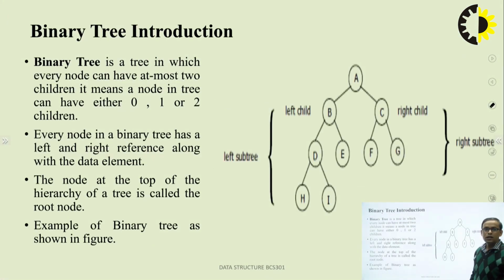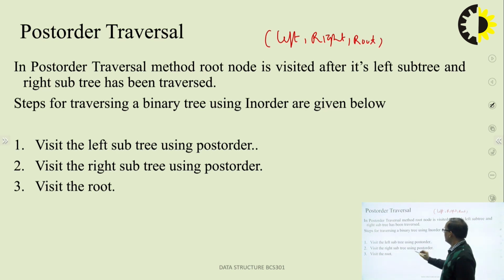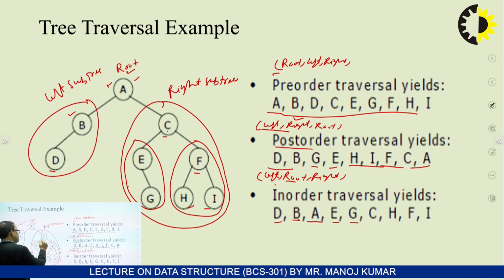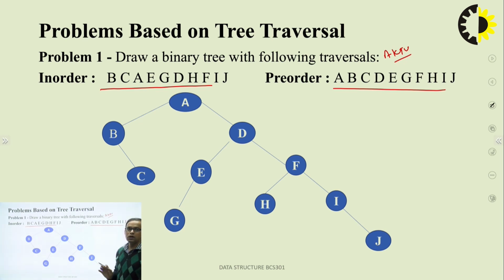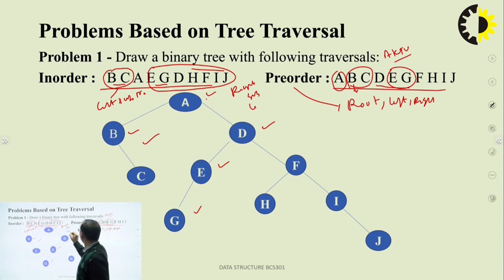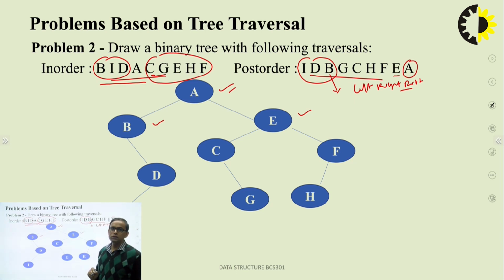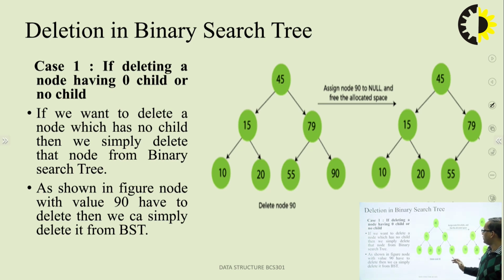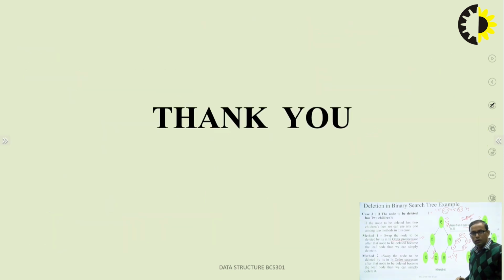''Binary Tree in Data Structure'' Data Structure Lecture 04 By Mr Manoj Kumar, AKGEC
Basic concept of binary tree and binary search tree in data structure.